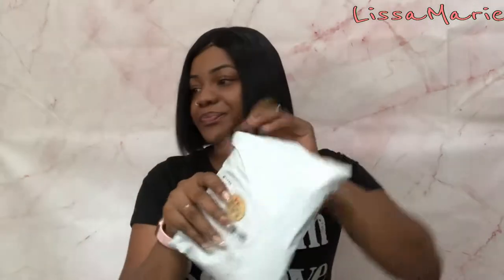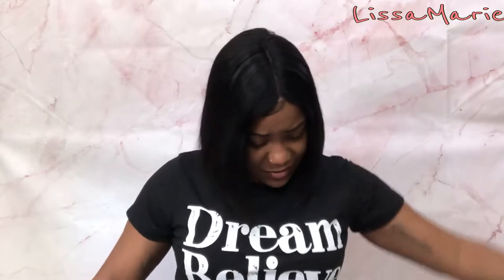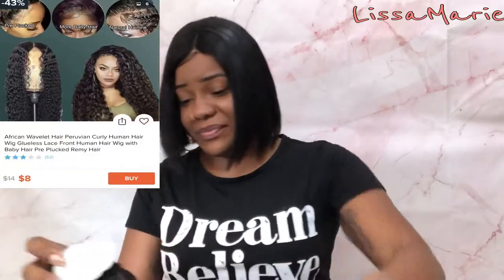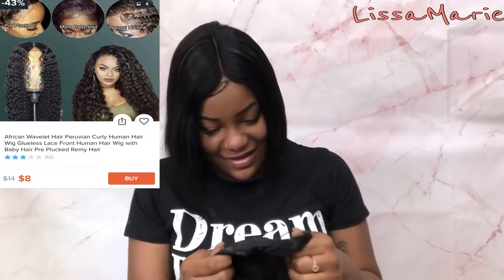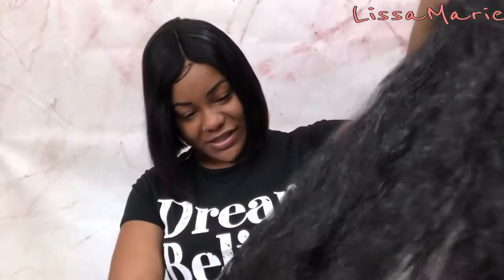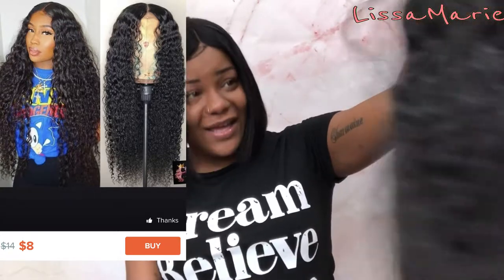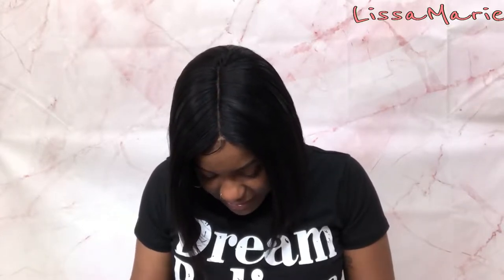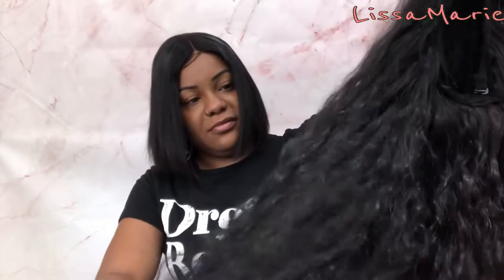Wish wig FAIL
I bought two wigs from wish... This was a true what I asked for vs what I got STORY